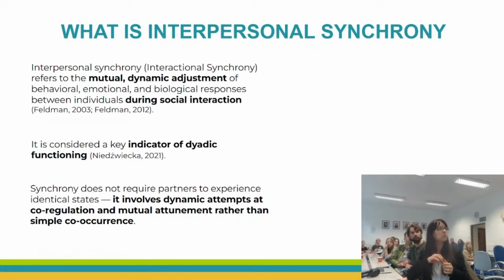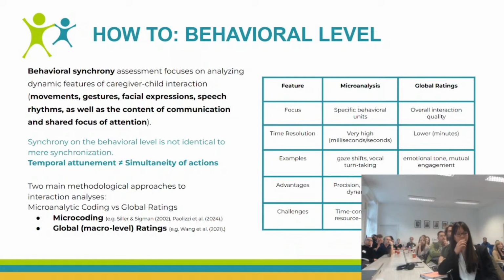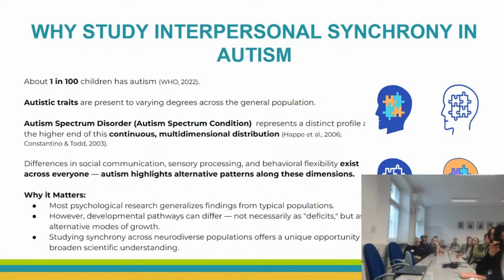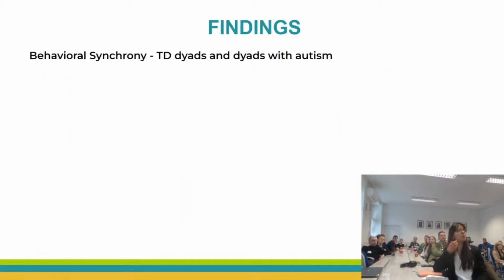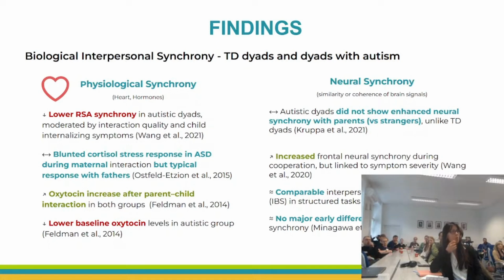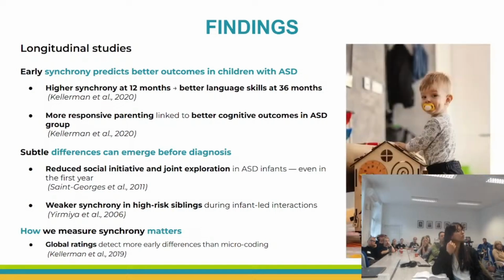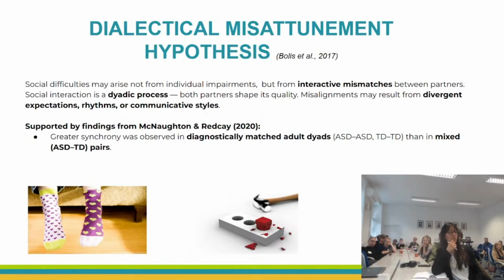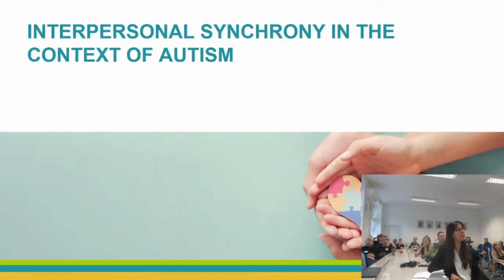Advancing Understanding of Bio-Behavioural Synchrony. SYNCC-IN Workshops. DAY ONE (part 1)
During the Advancing Understanding of Bio-Behavioural Synchrony: From Theory to Practice with SYNCC-IN Workshop, participants will be introduced to the diverse methodologies employed in the study of biobehavioral synchrony. They will have the opportunity to attend lectures showcasing various approaches to measuring synchrony, followed by hands-on sessions. These practical workshops will guide participants through the process of conducting and analyzing both behavioral studies (with SECORE) and research utilizing brain imaging techniques. This comprehensive experience is designed to provide a thorough understanding of the theoretical and practical aspects of studying synchrony in human interactions.